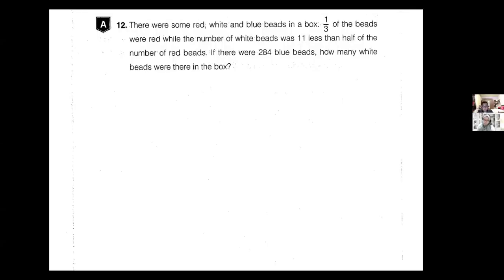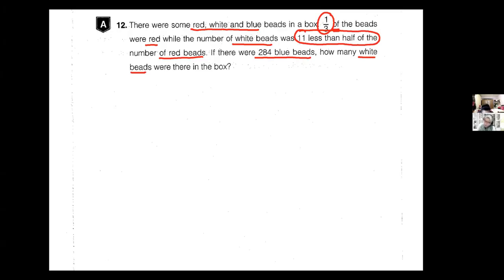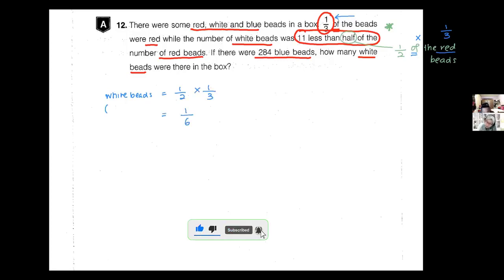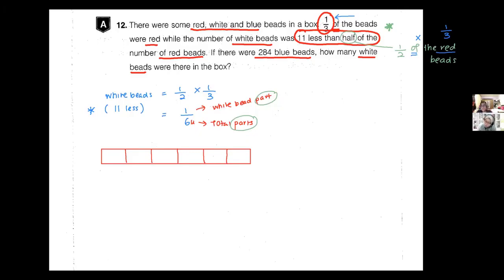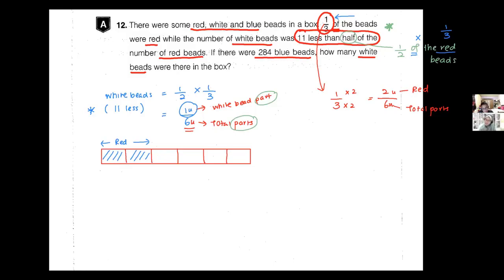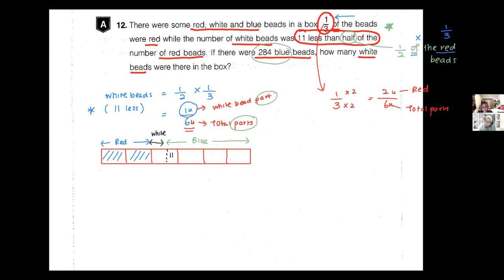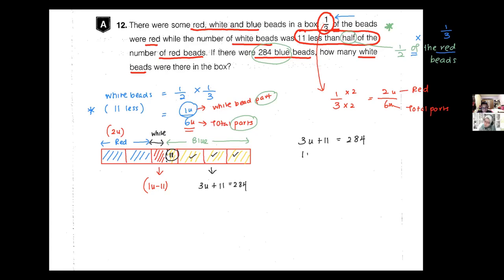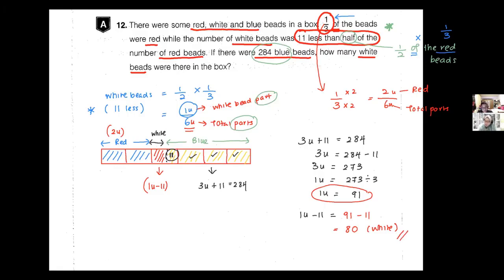What is P6 Part Whole Model, Fraction of Concept? | PSLE 2022 Math Coaching Class By Teacher Hidayah